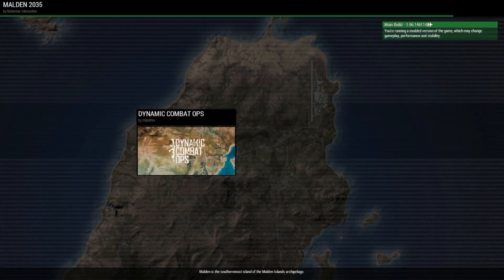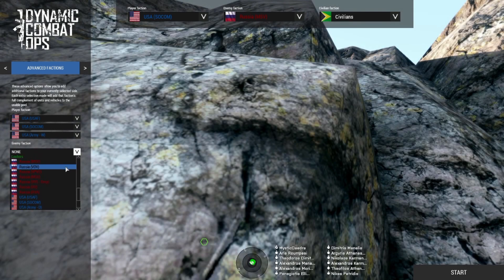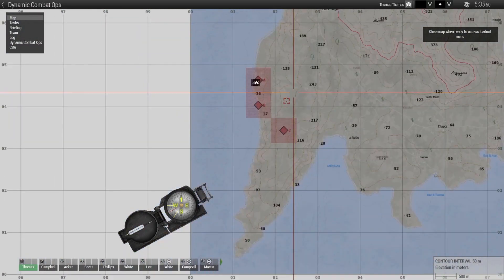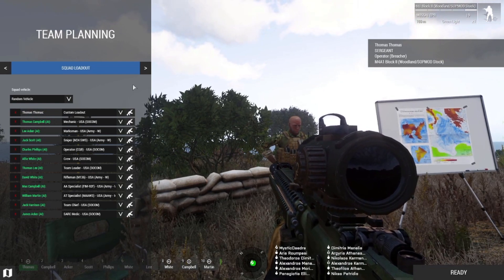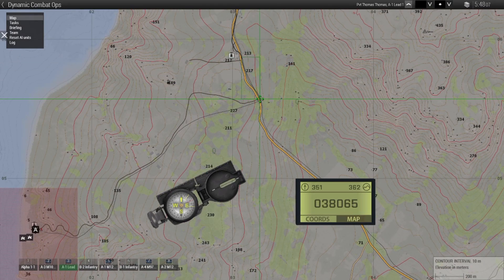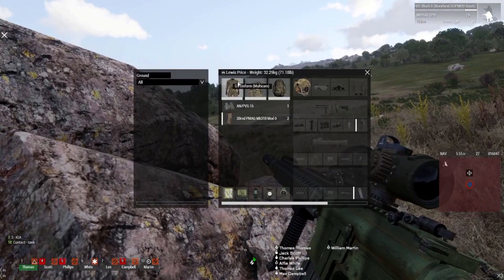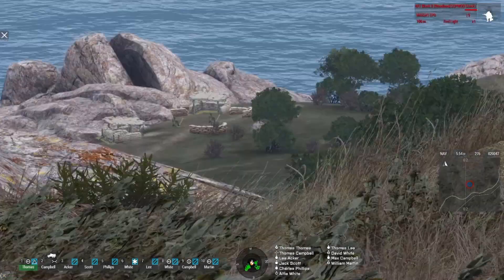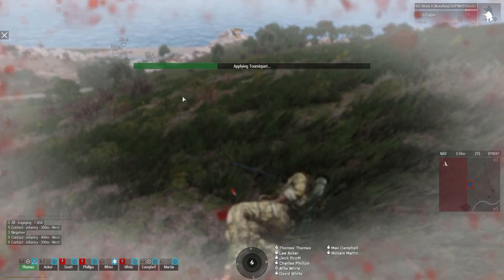Arma 3 - Dynamic Combat Ops: Malden 2035 - #1 Getting Started/Smashed - MysticDaedra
Getting started in Dynamic Combat Ops Malden 2035!
If you are curious about the mod, and have been looking for some gameplay footage, this series is for you! This first video is about 50/50 setup and gameplay. Future episodes will include primarily gameplay.

If you want to skip the setup, please skip to 11:31.

Dynamic Combat Ops is a randomized, replayable scenario that focuses on combined arms operations.
Select your AO location, the factions you want to use and your platoon makeup or leave them all randomized and see what mission you are sent on.

The sister mission to Dynamic Recon Ops, DCO is intended to take the design philosophy behind that mission and expand it to cover the full range of combined arms scenarios. With a better-equipped enemy force and a larger number of objectives to tackle, selecting and utilizing your platoon as a commander may be the key to victory. However, if you prefer to be a cog in the war machine rather than taking a command role, your platoon has support menu options allowing you to call them into battle and let them proceed from sector to sector autonomously.

As with DRO, DCO is designed to be simple to use but with plenty of options to customize your mission setup. The objective behind DCO is to create a way to quickly get playing a new scenario in singleplayer or co-op and has been designed from the ground up to take advantage of faction mods. If you have any mods that create new factions they will be selectable as player or enemy sides within the mission. However, the scenario itself requires no mods apart from specific terrains if you want to use them.